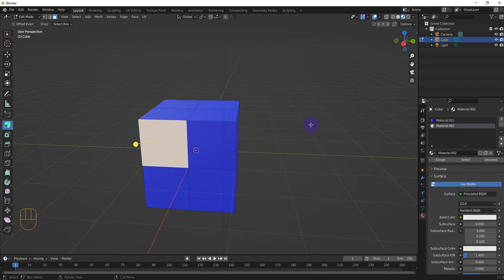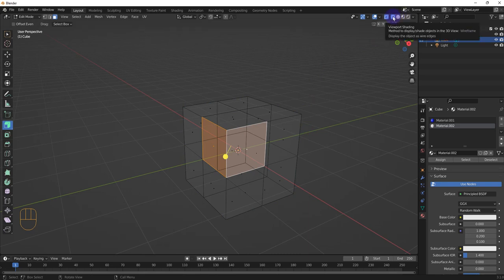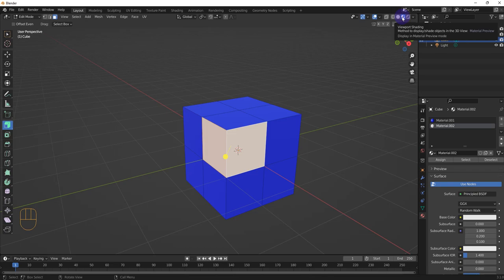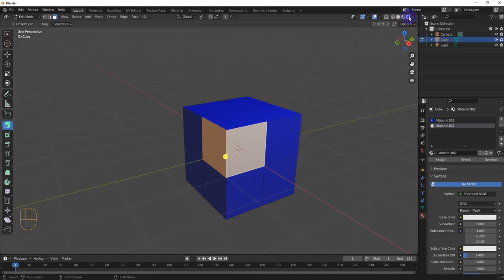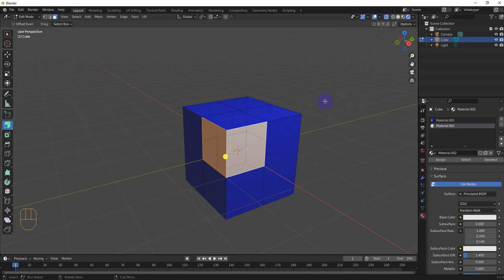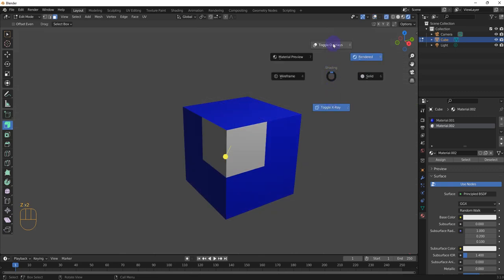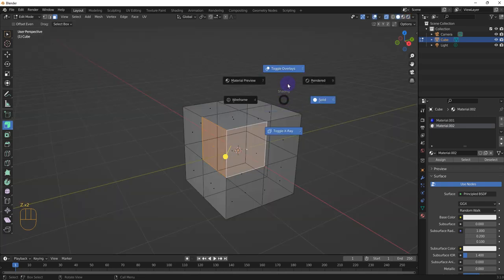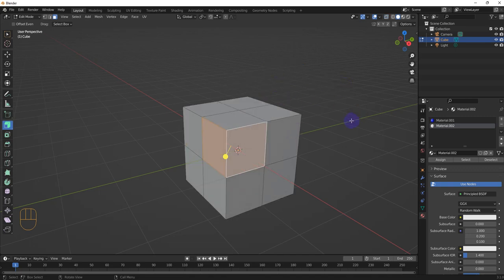Blender How switch Shader Modes